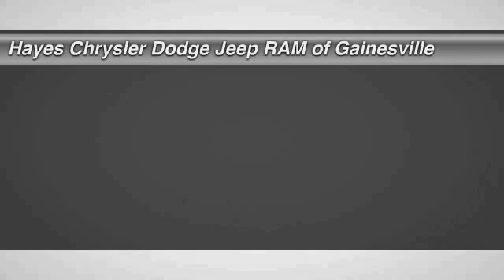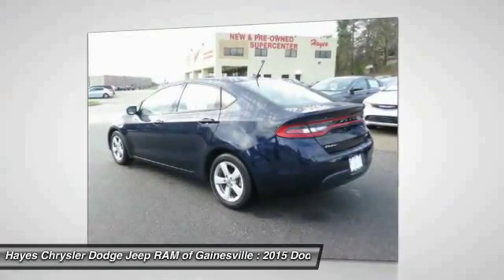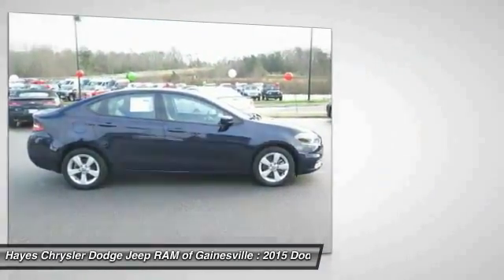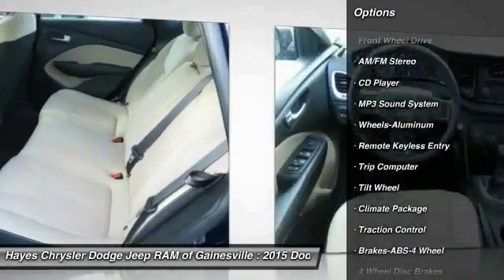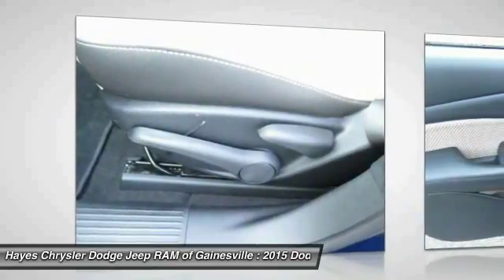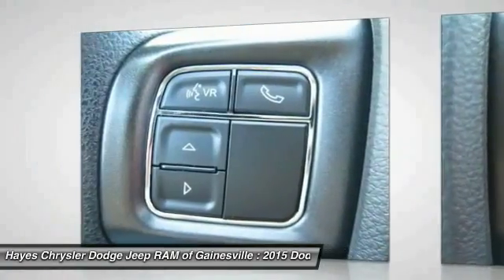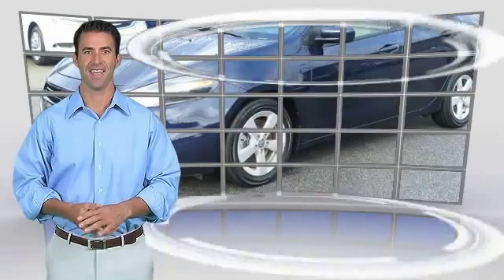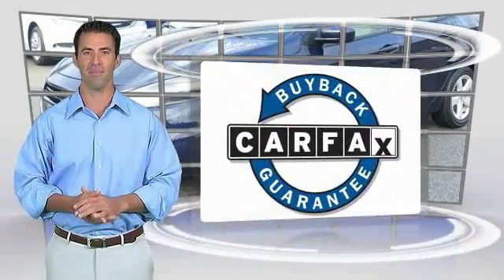2015 Dodge Dart Gainesville GA 11647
2015 Dodge Dart SXT

Clean Carfax. This thing's got one owner love written all over it. It's only been married one time! brbrHow would you like driving away in this attractive 2015 Dodge Dart at a price like this?